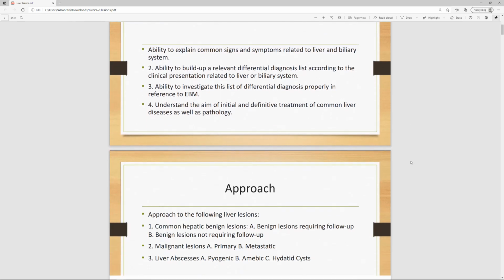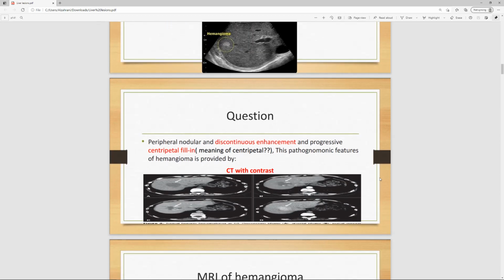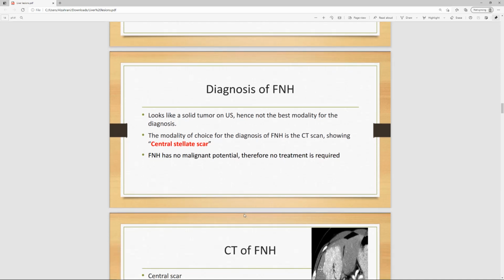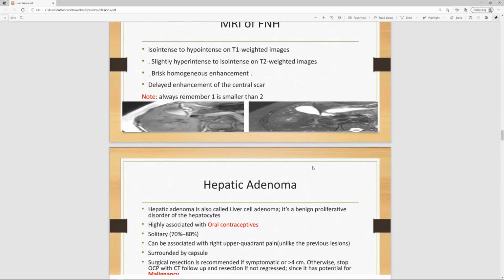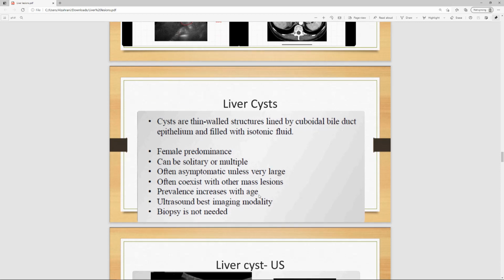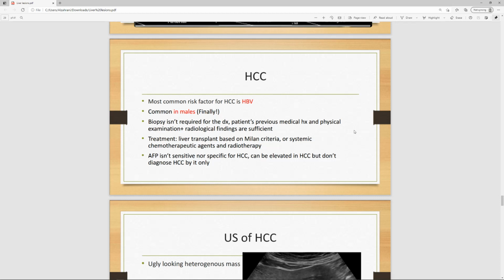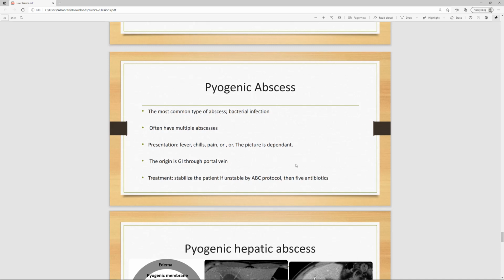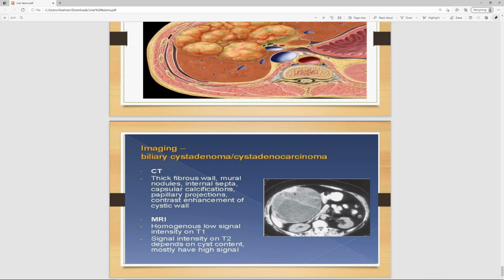الطالب : سطام الزهراني | شرح محاضره Liver : its importance & Role of Surgery